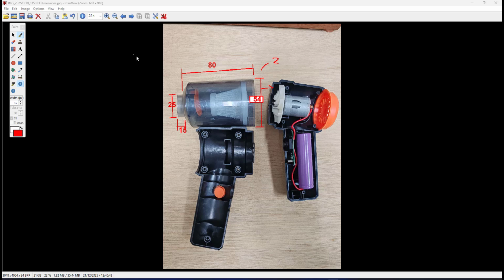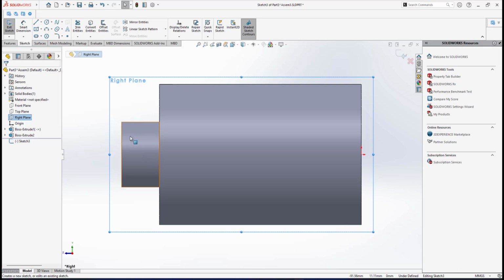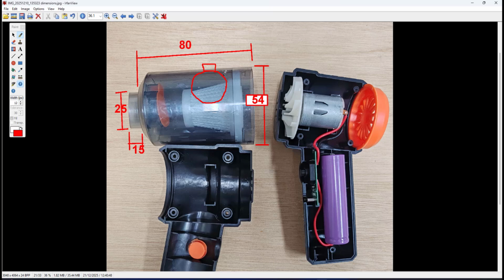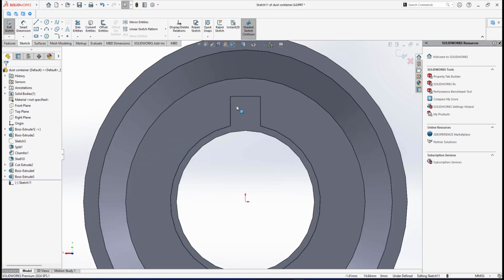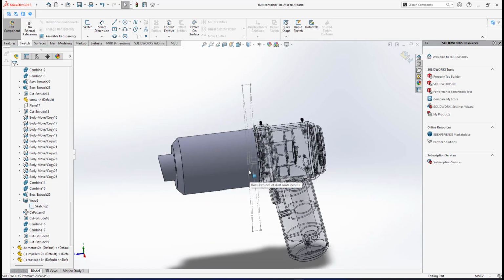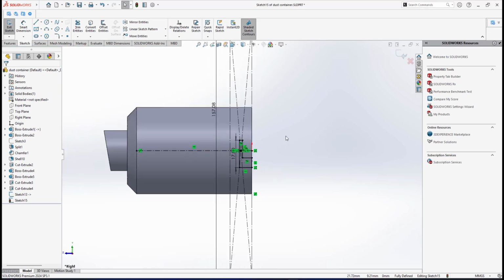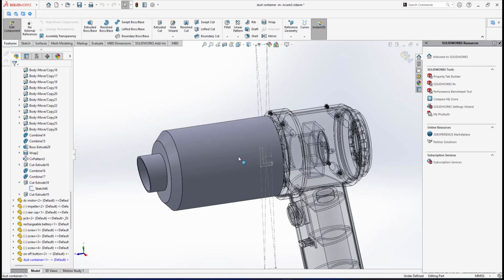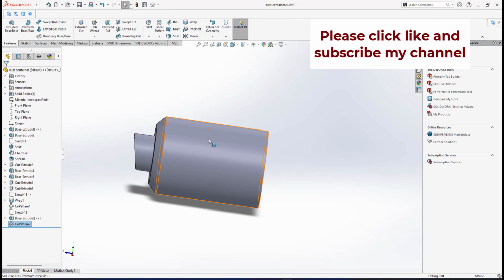Part 8: Dust Container Part Modeling with Key-Slot Feature